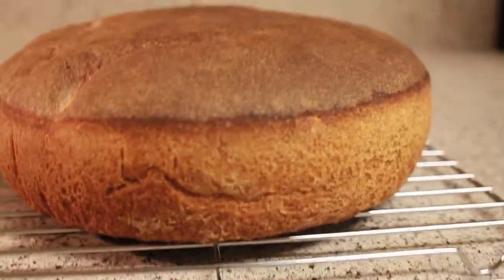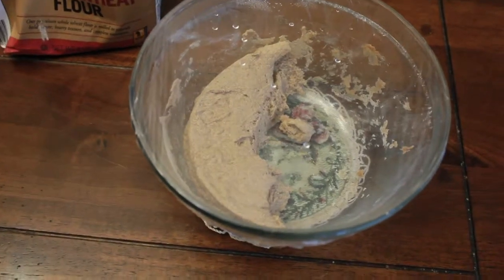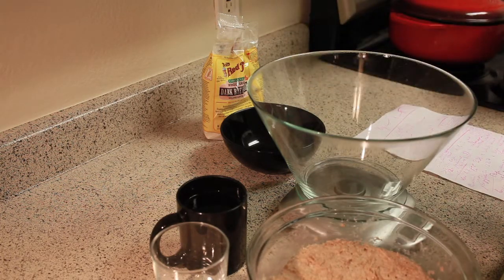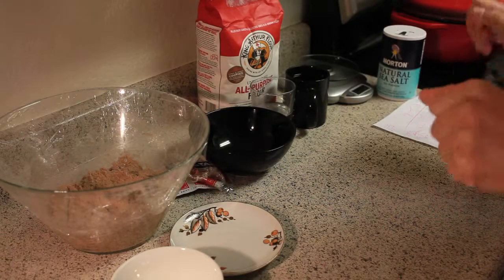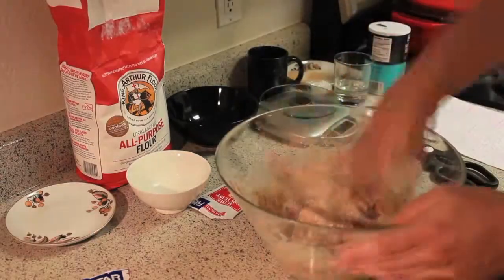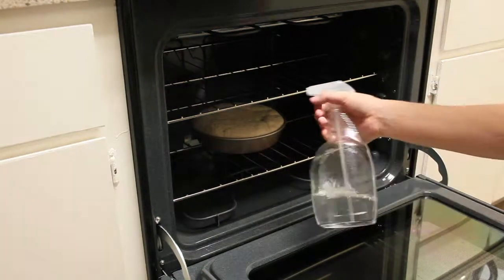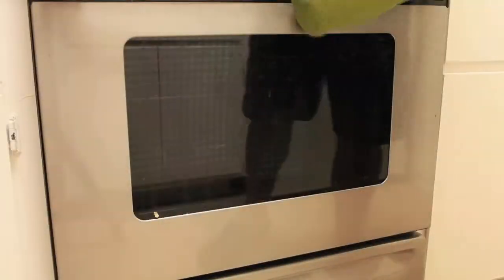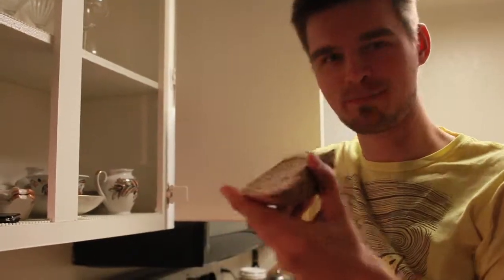P2Poliakov - Baking Russian Dark Rye Bread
I decided to make Russian dark rye bread at home.